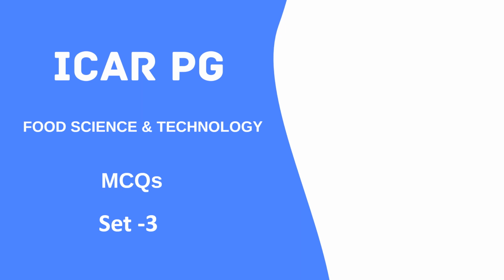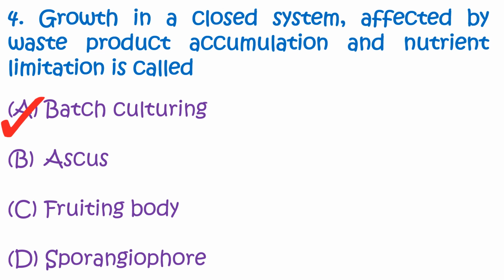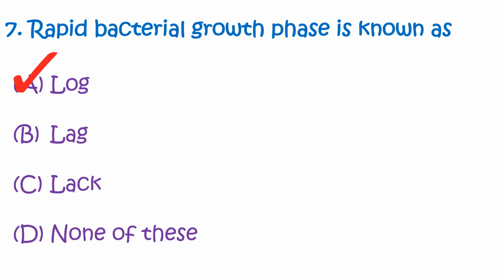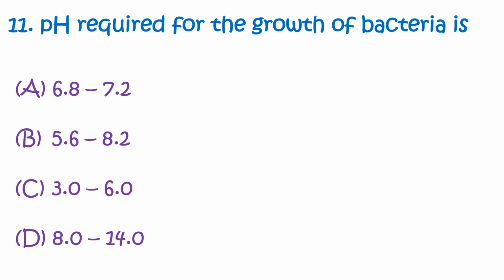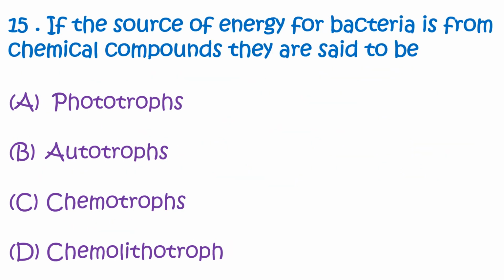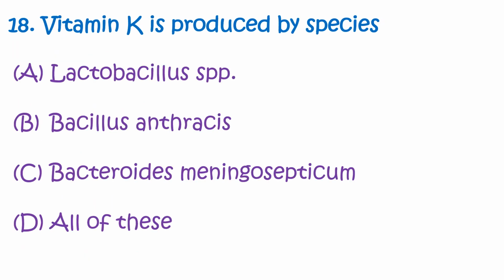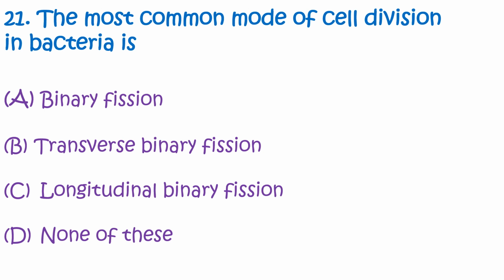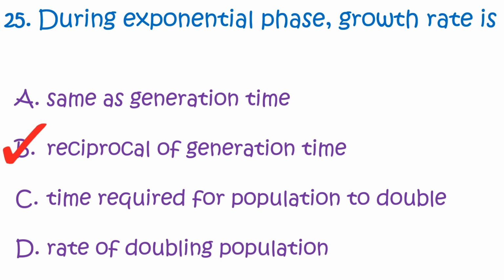ICAR PG Food science and technology MCQs | ICAR-JRF/SRF, NET, AIEEA, UGC-NET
pgqp31- bhatinda, puducherry
pgqp08- bhu
pgqpO08- tezpur university